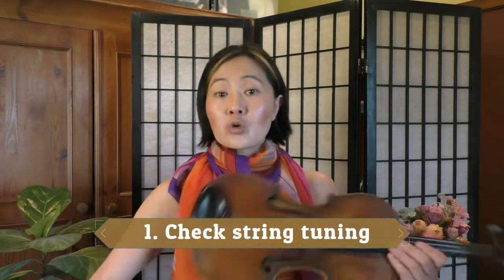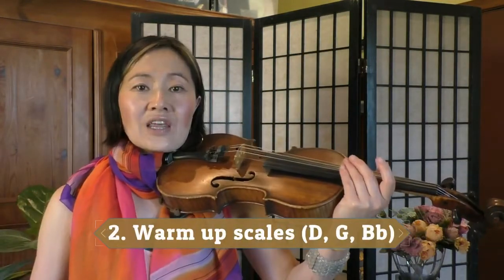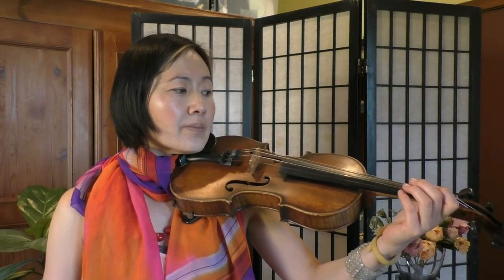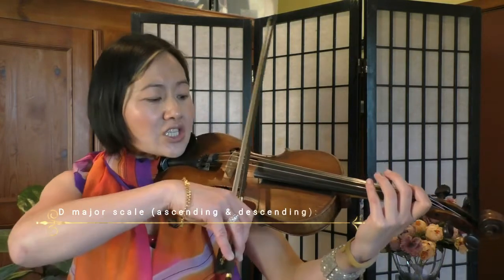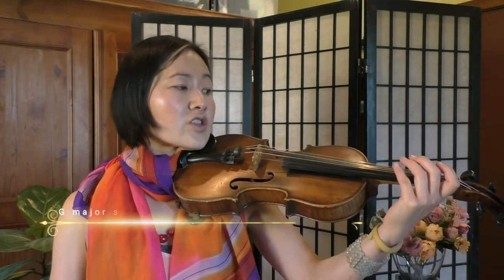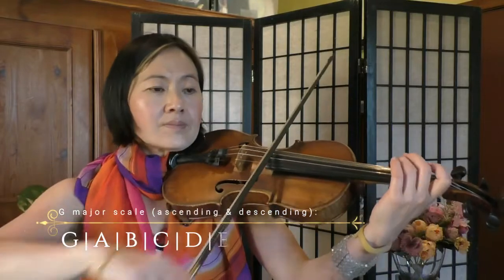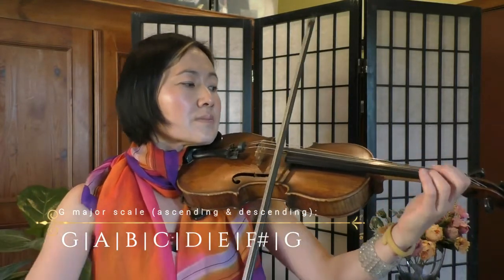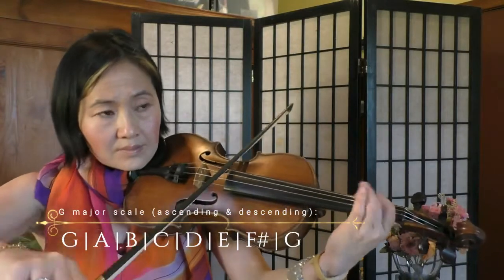'Brave' warm up scales (violin)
To help violinists in our string ensemble piece 'Brave' - these scales will help!

You can slow down the speed (0.75 works well) of the music through settings, and adjust the video quality (144p) if you're slowing it down - slightly better audio :)